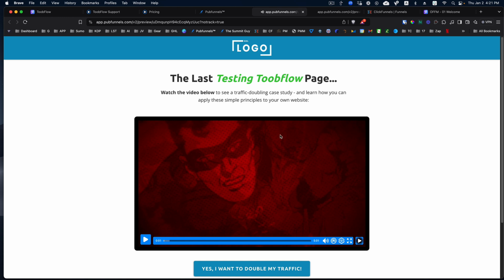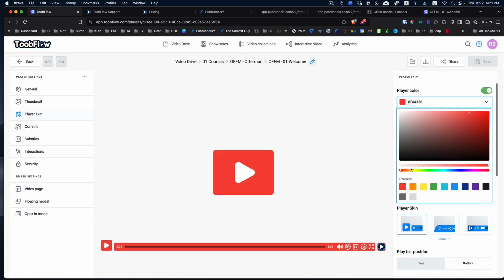ToobFlow Sharing Videos (ToobFlow Training 05)